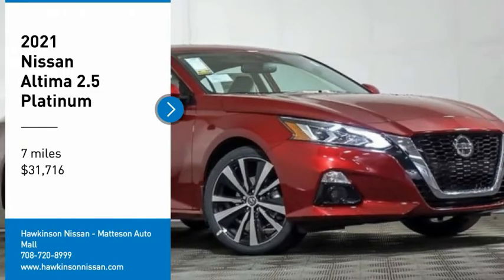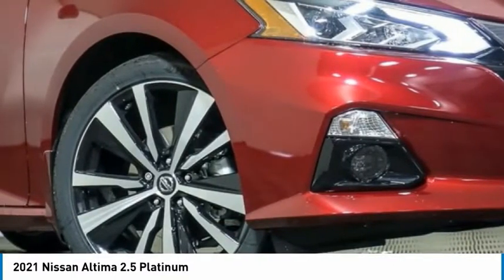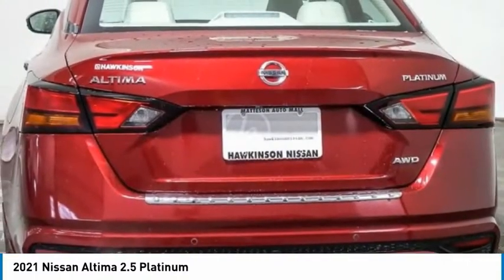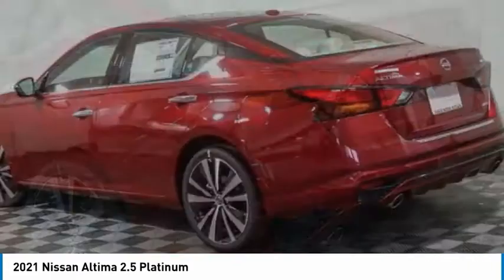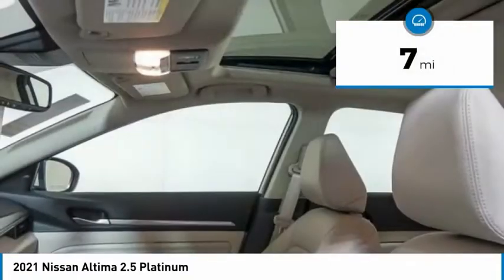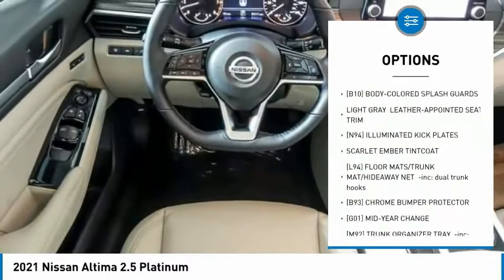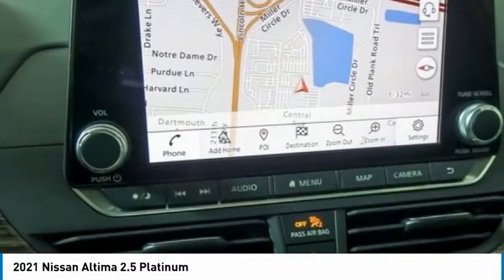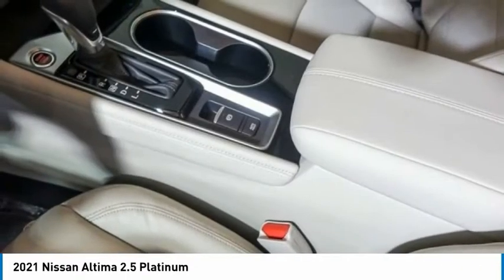2021 Nissan Altima 30413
2021 Nissan Altima 2.5 Platinum

*** 1 YEAR COMPLEMENTARY MAINTENANCE INCLUDED *** 2021 Nissan Altima 2.5L 4-Cylinder DOHC 16V 2.5 Platinum 25/35 City/Highway MPG AWD Scarlet Ember Tintcoat Recent Arrival! Priced below KBB Fair Purchase Price! Dealer Discount of $2,264 off MSRP 25/35 City/Highway MPG Combination of dealer discounts and manufacturer incentives. Price excludes tax, title, license and documentation fee.$2250 - Nissan Customer Cash - 2021 Altima. Exp. 06/01/2021 $500 - Nissan Customer Bonus Cash. Exp. 06/01/2021